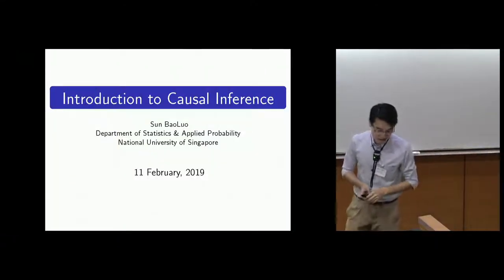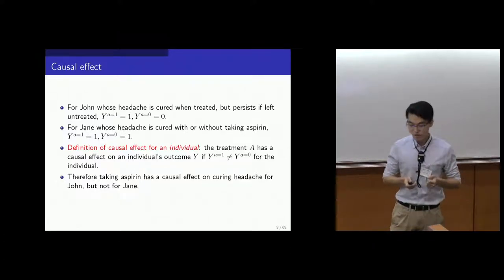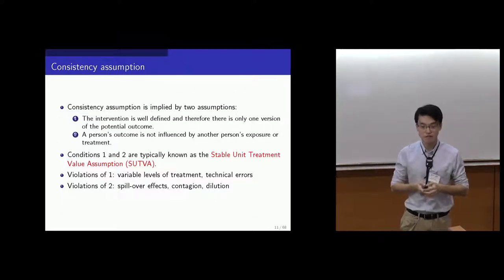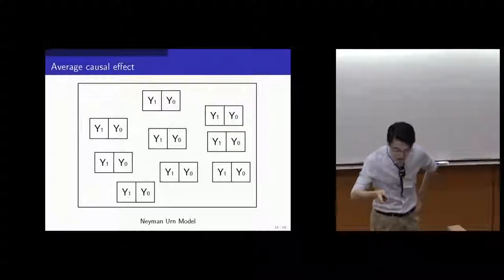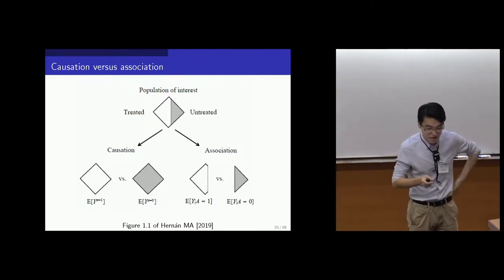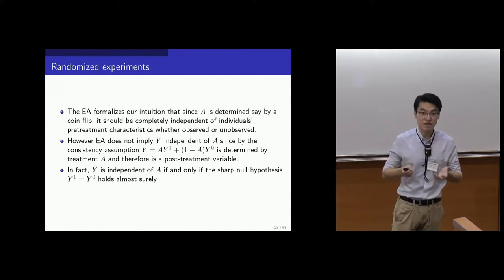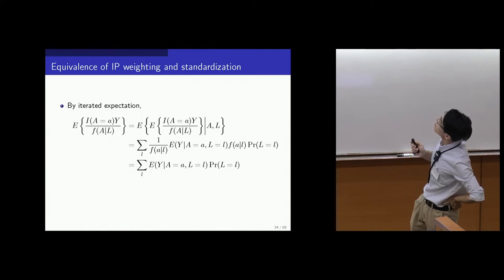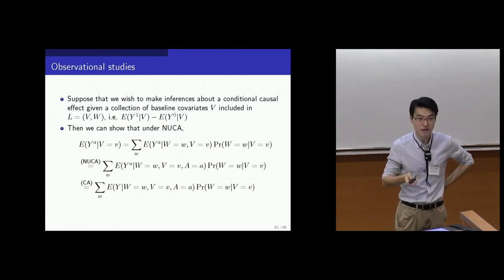Introduction to causal inference in complex longitudinal settings 1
Baoluo Sun